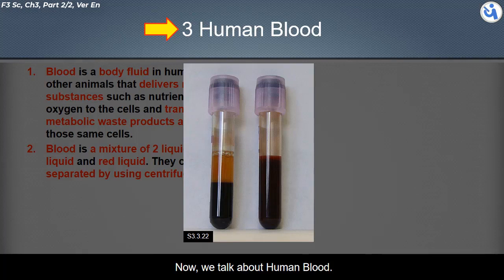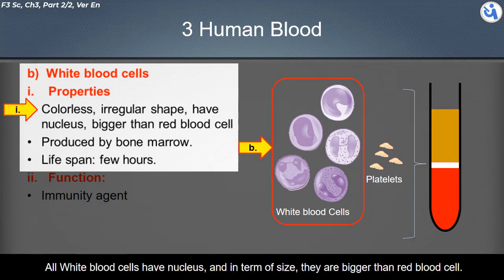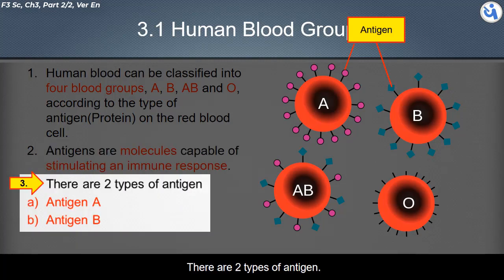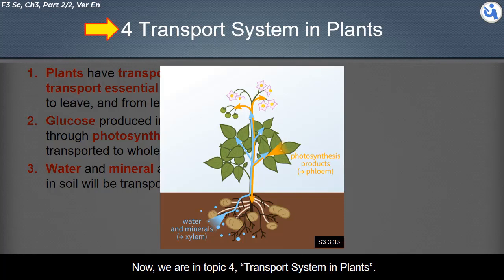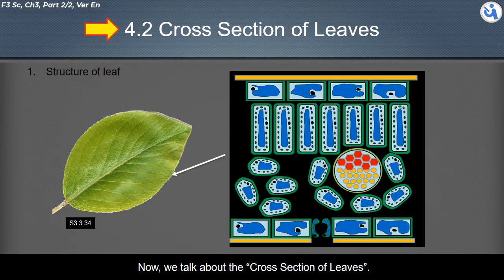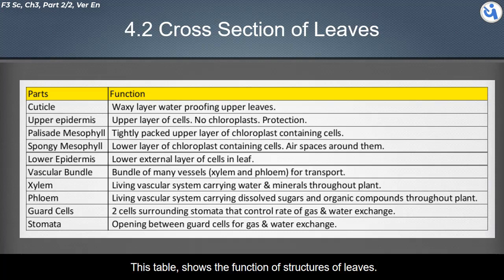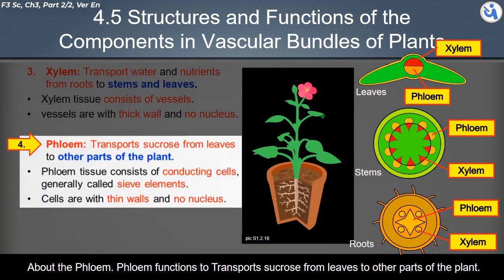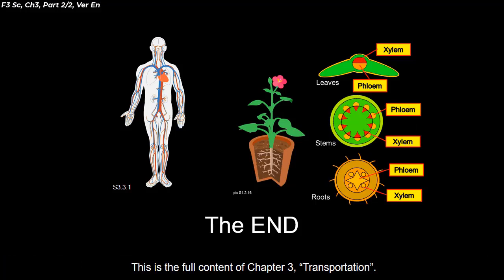Form 3 | Chapter 3 | Transportation | Part 2/2, Eng